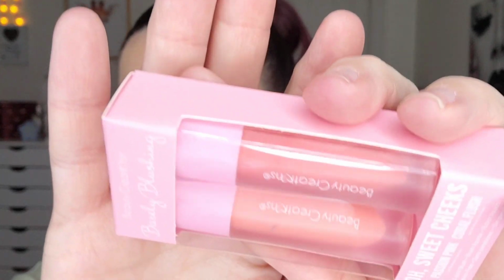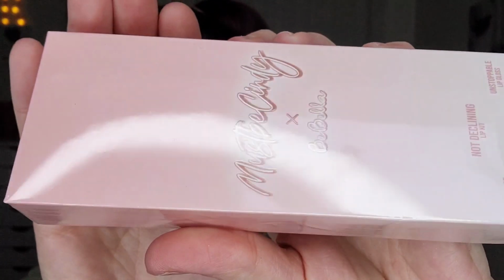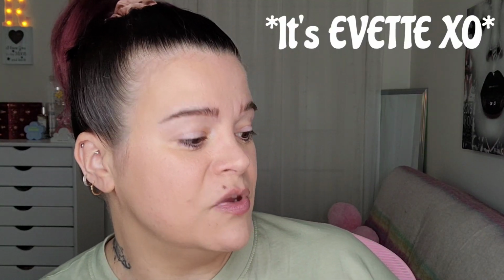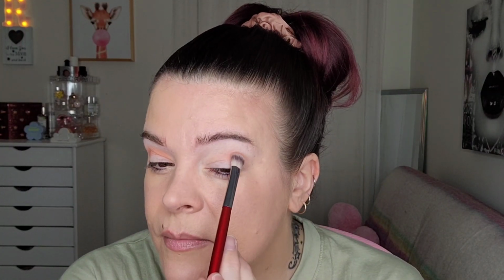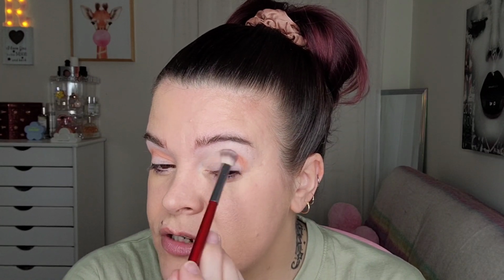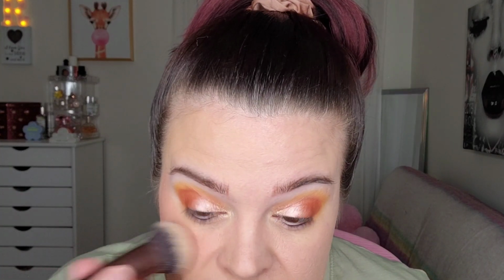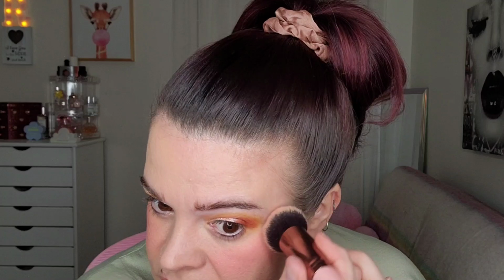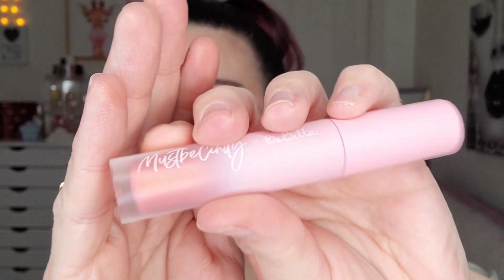EYESCREAM BEAUTY BAG FEBRUARY 2025 UNBOXING & DEMO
2. Like my videos
3. Share my videos
4. Watch each video all the way through

PR/MAIL:
28348

THANK YOU IN ADVANCE IF YOU CHOOSE TO SHOP

-NOMAD COSMETICS (One of my all time favorite indie brands)

- KLARITY KOSMETICS (Wonderful indie brand with incredibly pigmented formulas and unique color stories)

(RIRI20) **

-FLOATING INTENTIONS (Sweet lil indie shop specializing in handmade jewelry)

-ALTER EGO (Palette dupes for popular high end palettes)